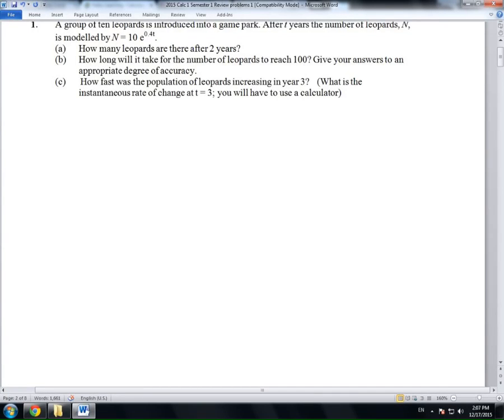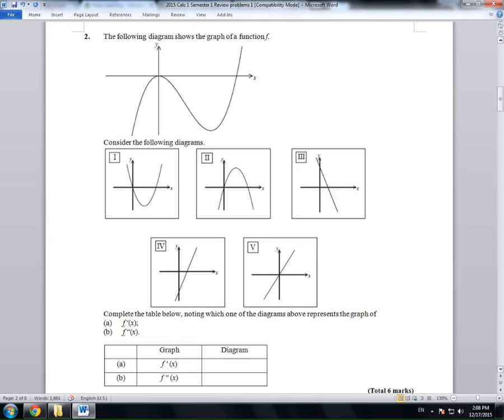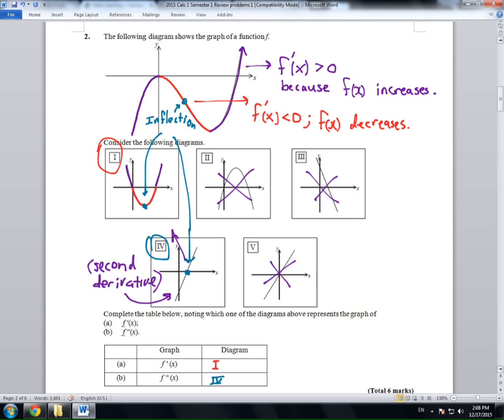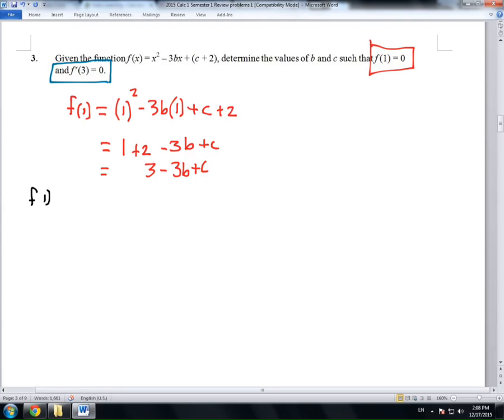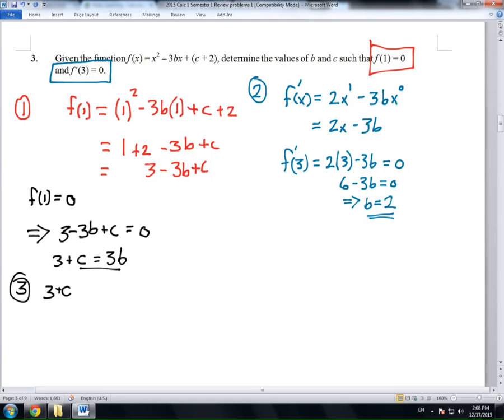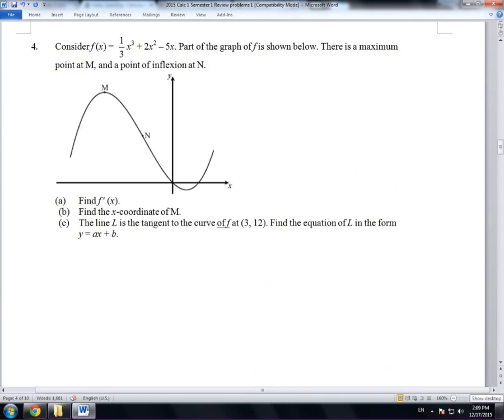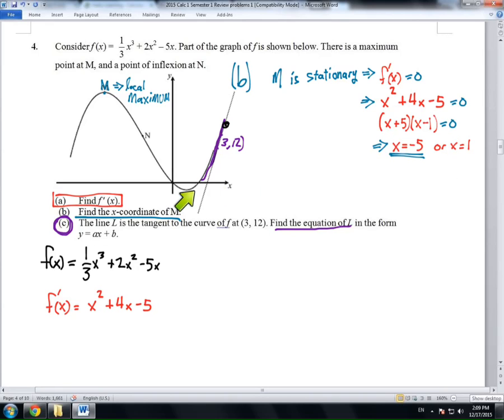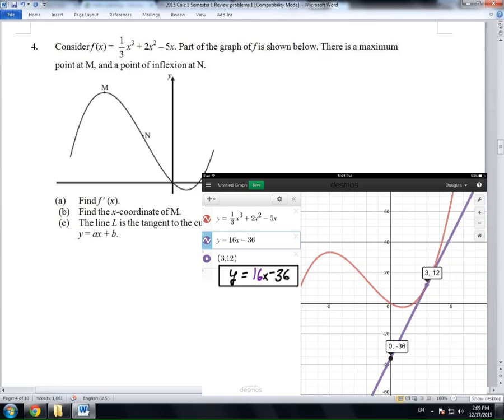diet calc semester one review part 1